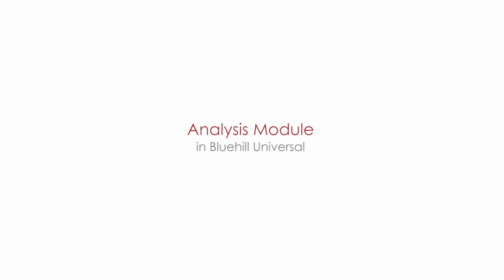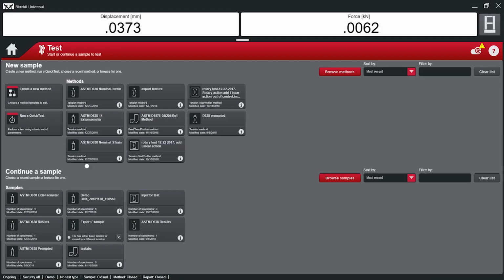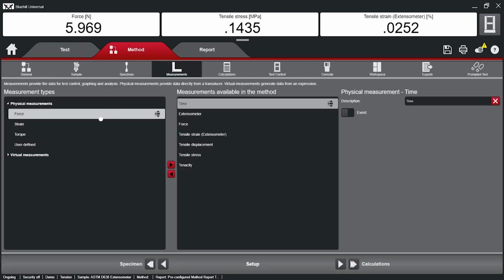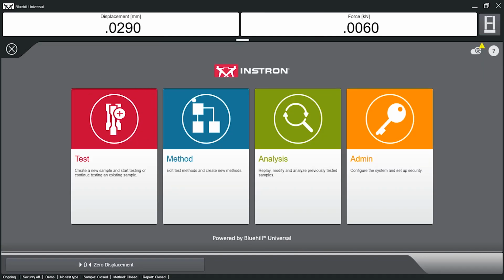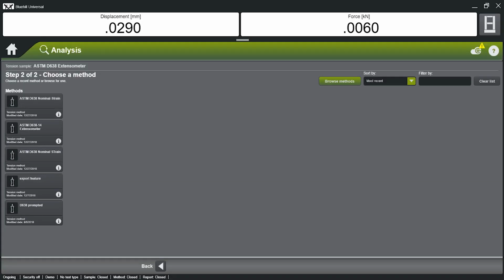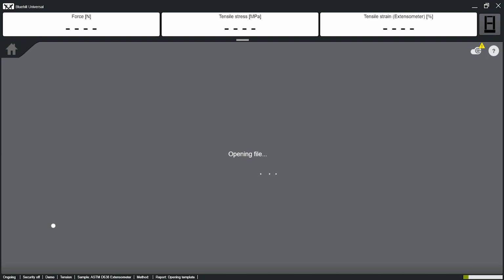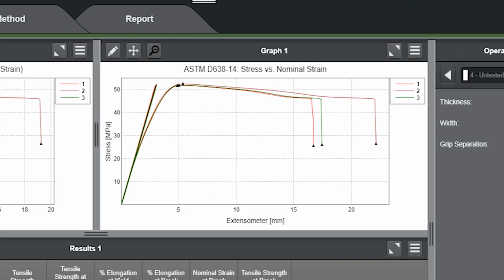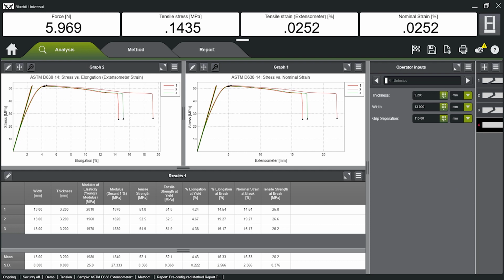Analysis Module in Bluehill® Universal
The Analysis Module provides users with the means to analyze previously tested data using any method – i.e. a new set of calculations.

Replaying a data set (sample file) through different methods allows users to quickly and easily create customized test results for different audiences, or make modifications to their own methods without having to re-run tests.